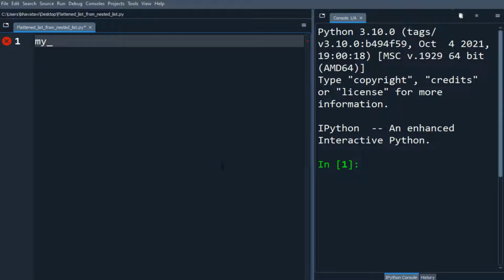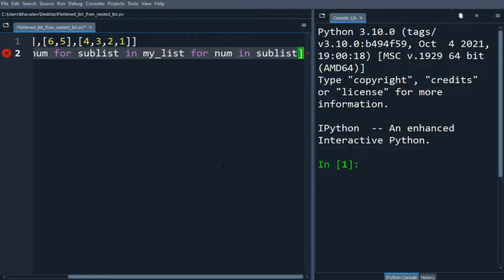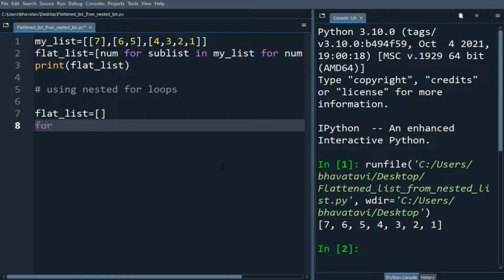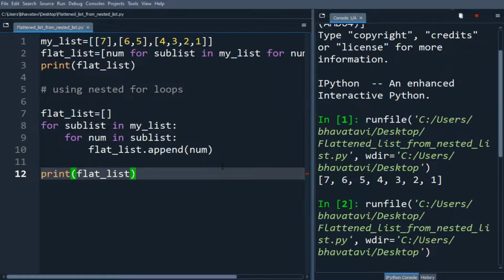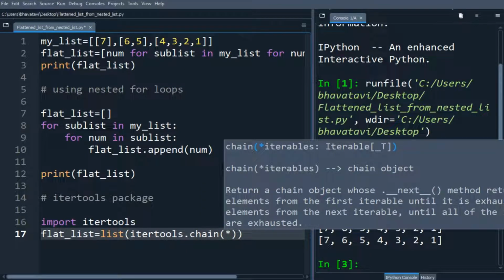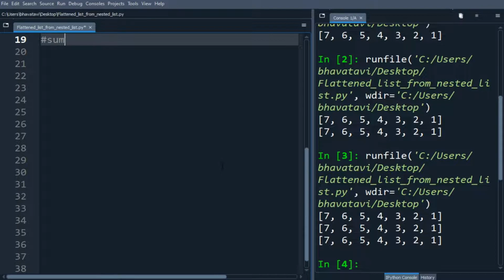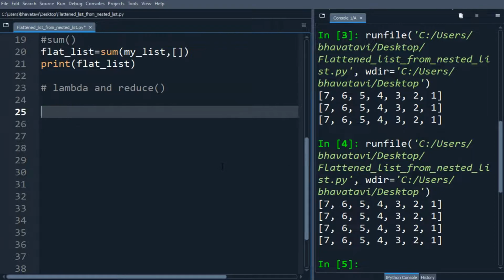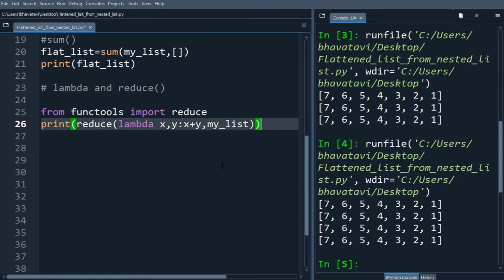198. Make Flattened List using Nested List in Python with Code || List Comprehension, Lambda, Reduce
Code:
my_list=[[7],[6,5],[4,3,2,1]]
flat_list=[num for sublist in my_list for num in sublist]
print(flat_list)

# using nested for loops

flat_list=[]
for sublist in my_list:
    for num in sublist:
        flat_list.append(num)

print(flat_list)

# itertools package

# lambda and reduce()

from functools import reduce
print(reduce(lambda x,y:x+y,my_list))